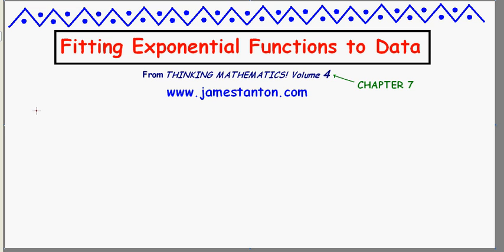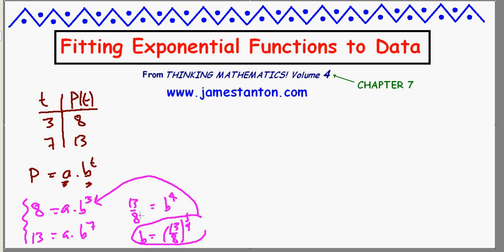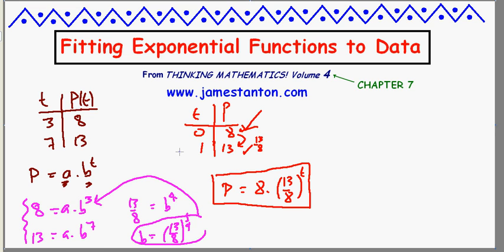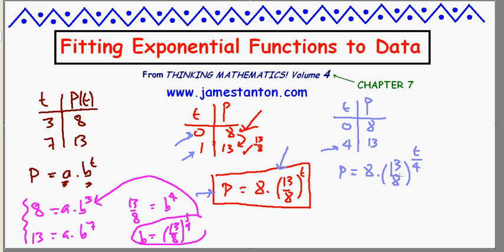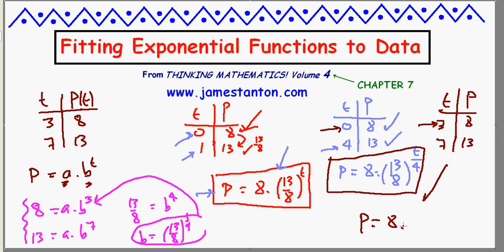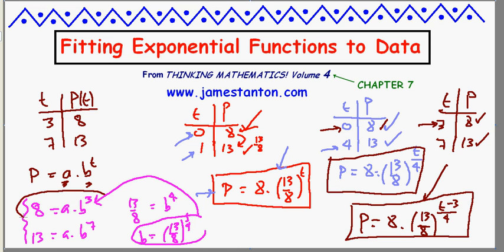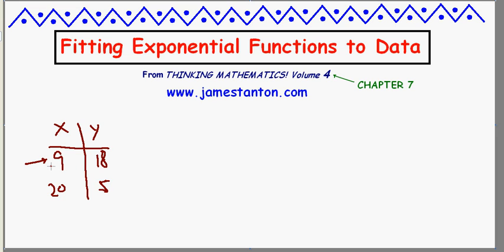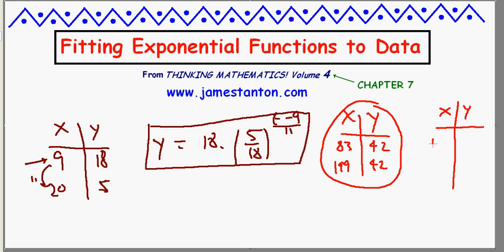Fitting Exponential Functions to Data (TANTON Mathematics)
A standard unit in an algebra II or pre-calculus course is to find a exponential function that fits two data points. There is a hard way to do this, and there is an easy way - just write down the answer! I show you how.